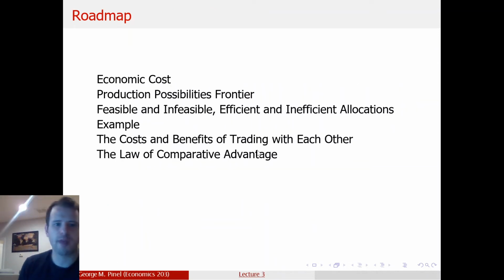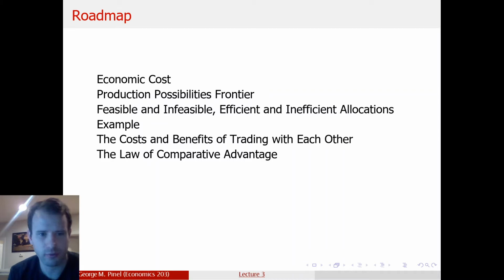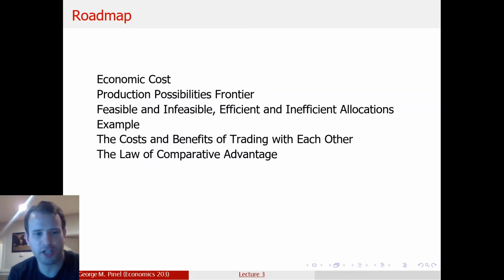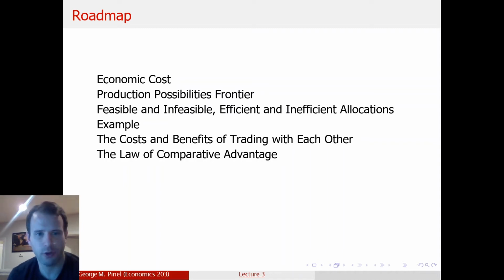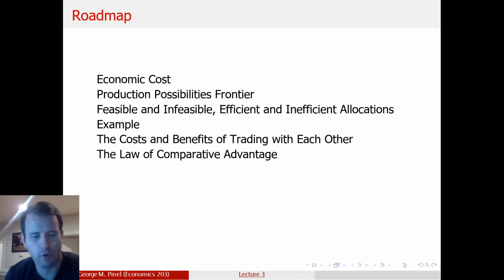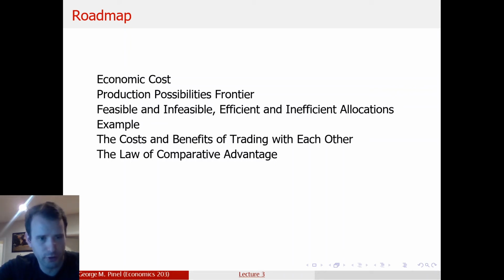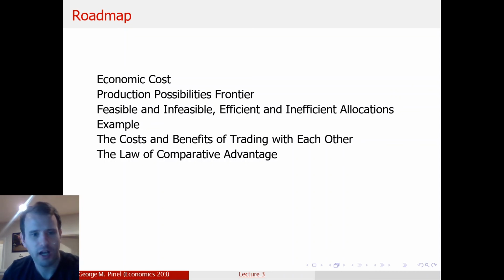Lecture 3 Part 4 - Trade and PPFs - Roadmap